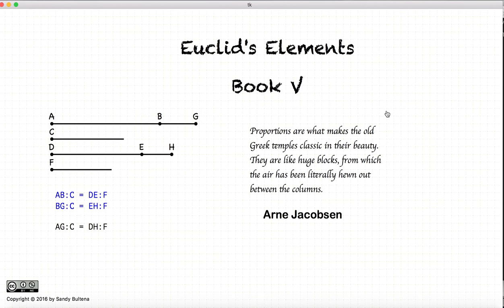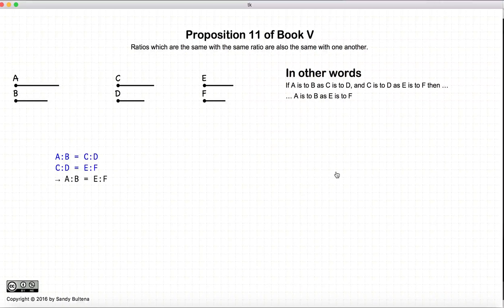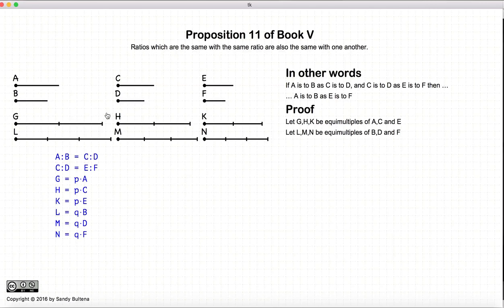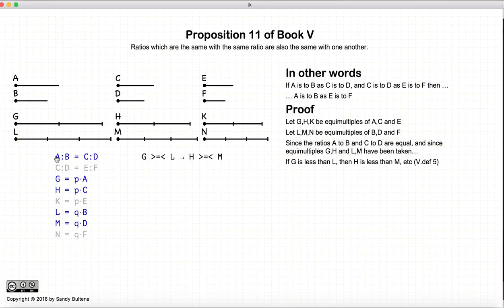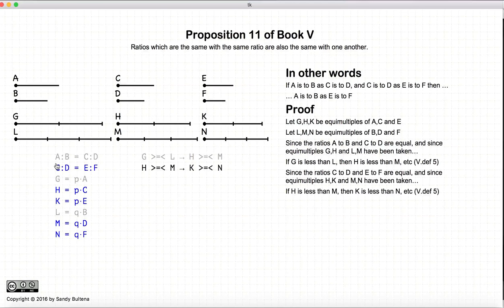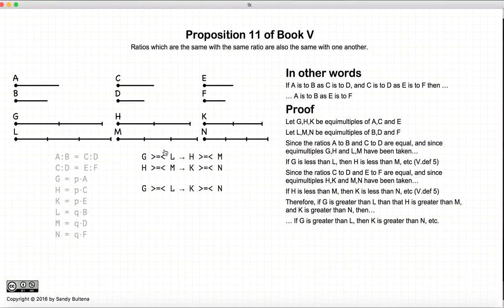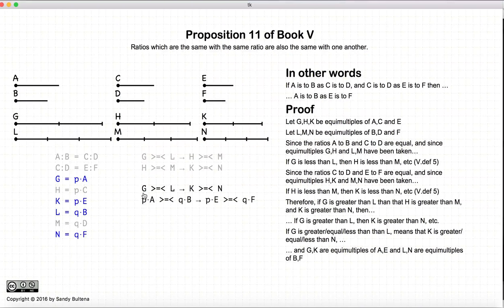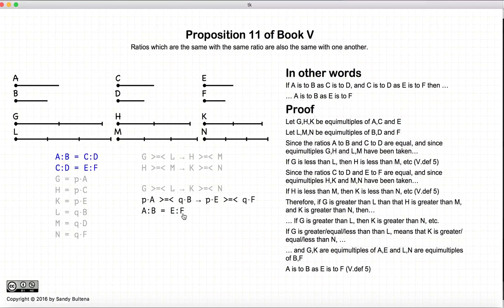Euclid's Elements Book 5 - Proposition 11